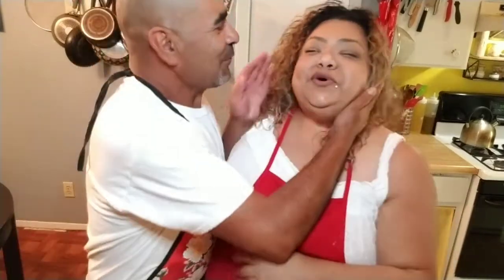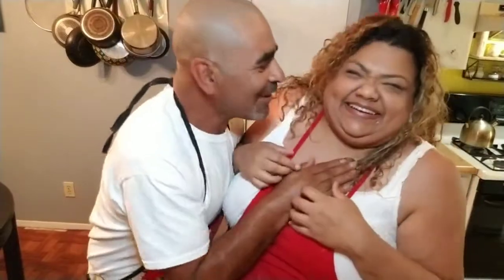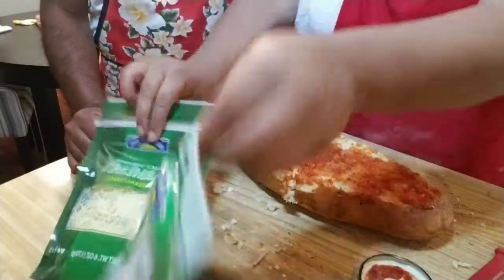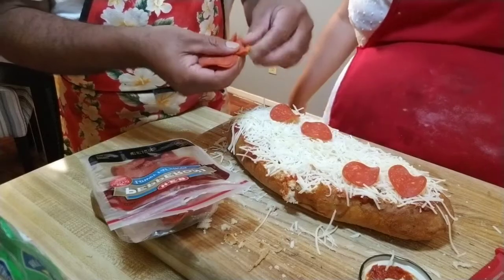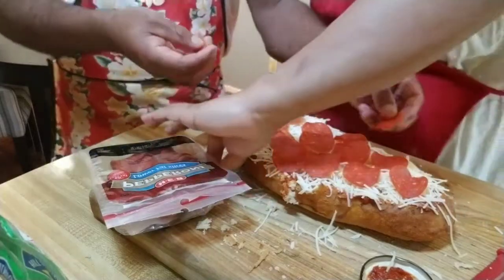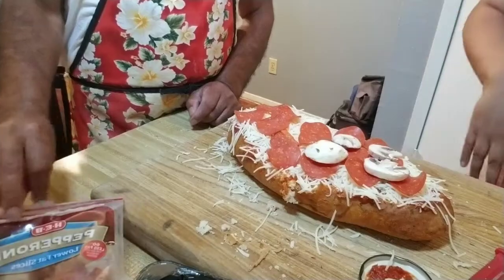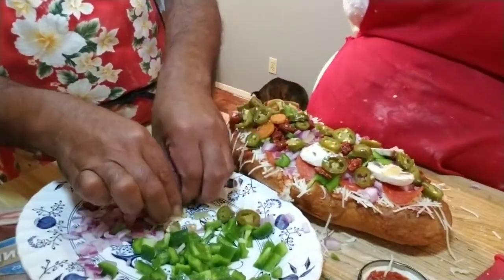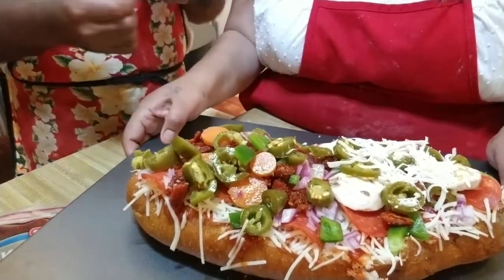French Bread Pizza| Cook with Me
A new series Cookin wit mah Man ..im trying to teach him how to cook..and we  starting off easy with french bread pizza ...this is so simple great recipe for kids ...hope you like it. Instagram @lalabadlands

I have opinions.

Sometimes I'm funny.

I love makeup,food my man and my furbabies

 I be off and on so if u wanna catch me ring da bell if u wanna message me hit me up on my other social medias or...